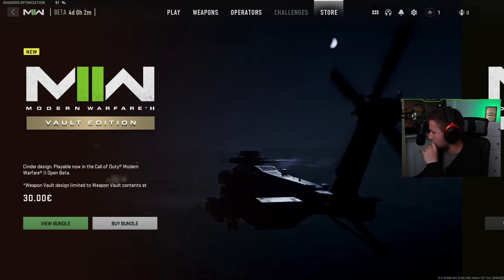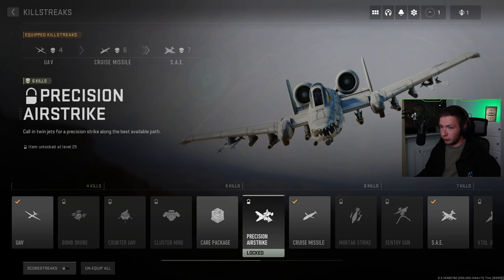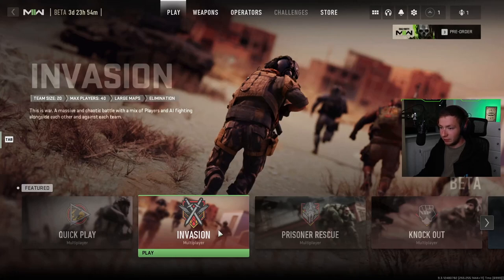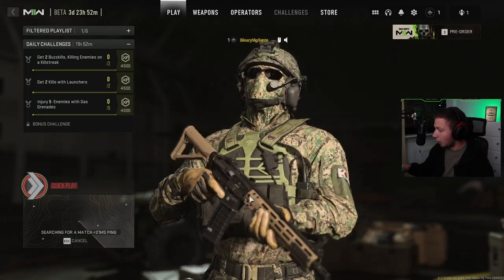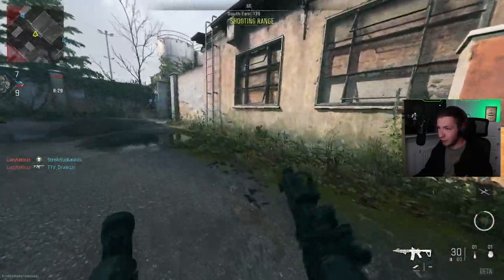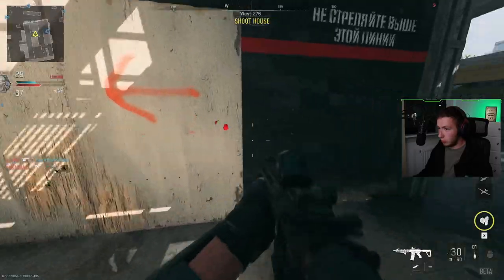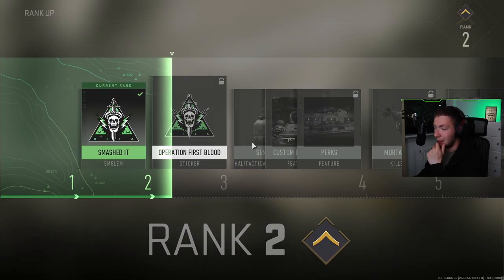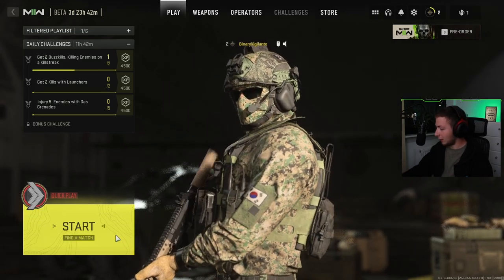Modern Warfare 2 Open Beta: Playing The Game For The First Time!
Modern Warfare 2 Early Access Open Beta released yesterday and in this video I'm playing my very first match as well as giving my first reaction and thoughts to the game! I also cover the killstreaks, vehicles and weapons that we have so far in Modern Warfare 2!